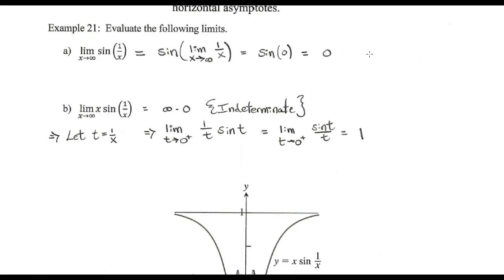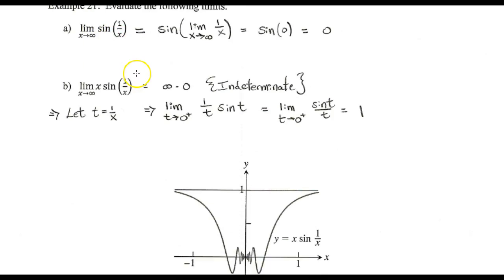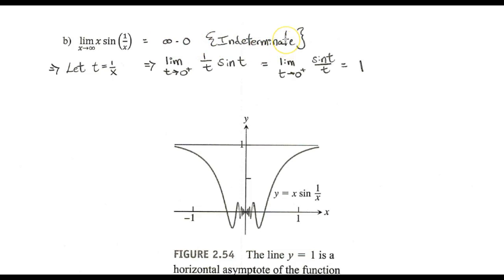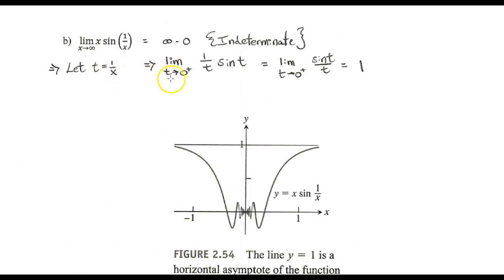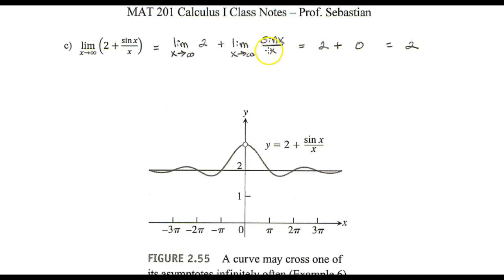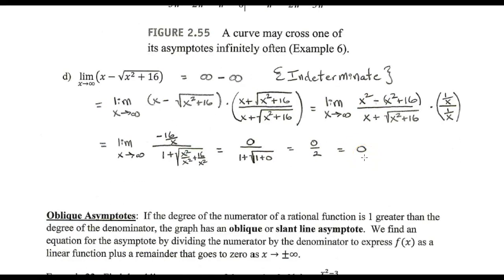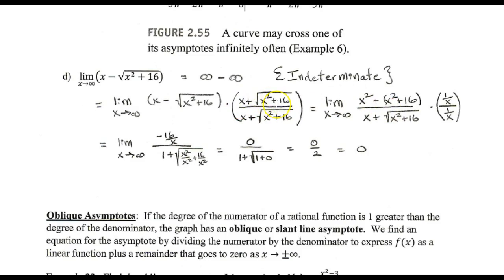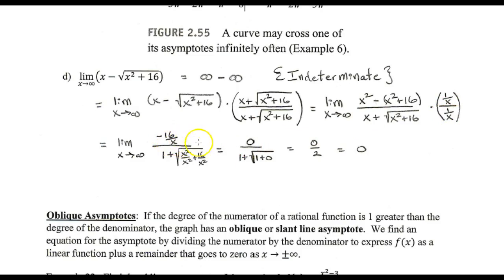Calculus I Class Notes - Example 21